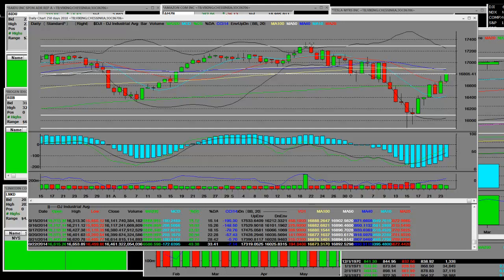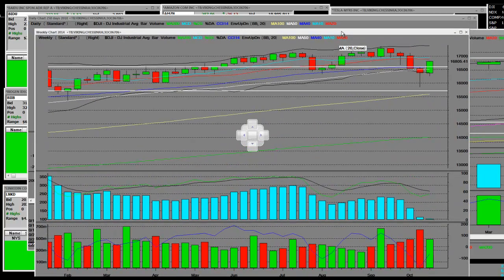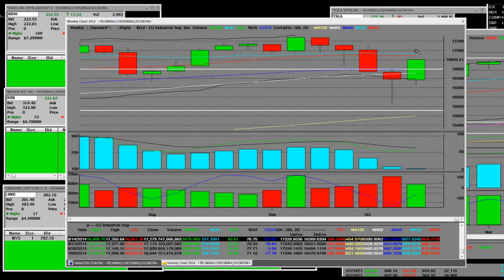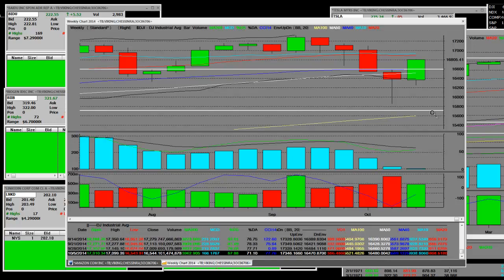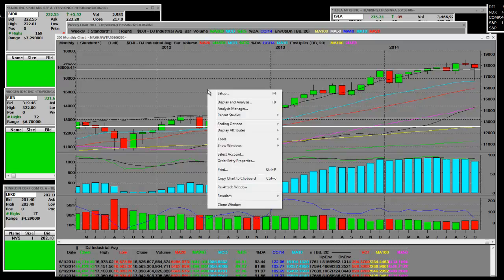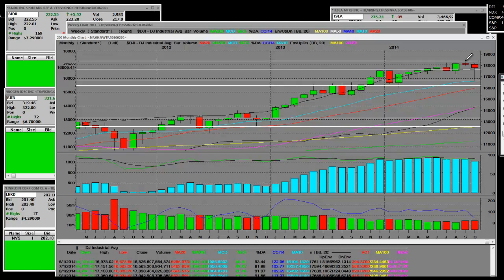Dow Jones Index Bull vs Bear Daily Weekly Monthly Charts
Dow Jones Index Bull vs Bear Daily Weekly Monthly Charts (VIDEO). We'll cover the key technical analysis on the Dow and how to profit from the recent increase in market volatility. The Dow Jones Industrial Average close the week at $16,805.41 up $127.51 or 0.76%.